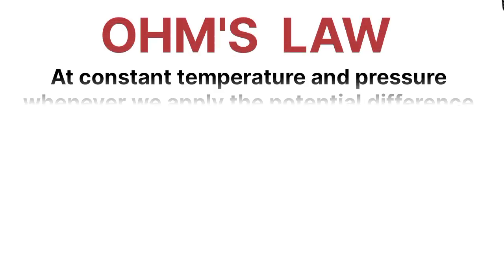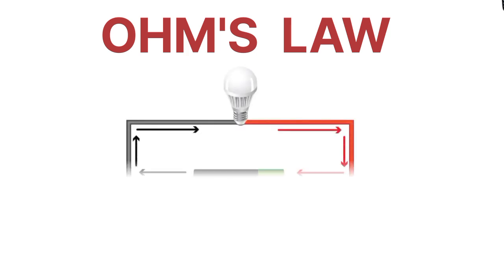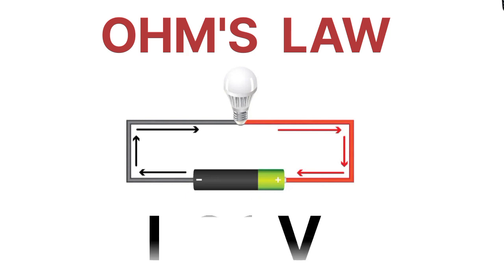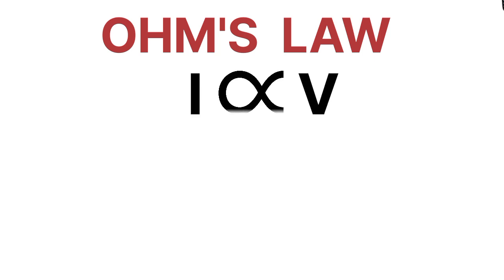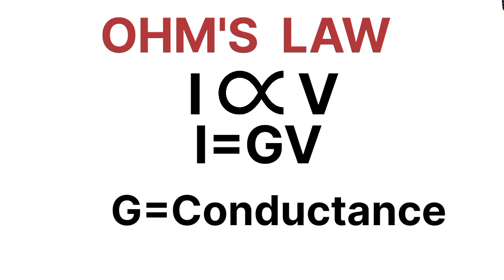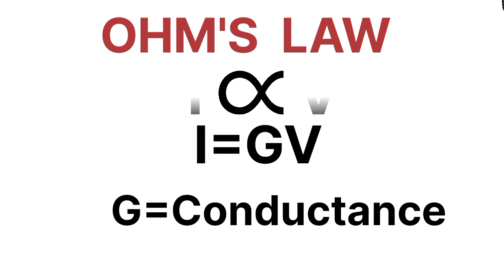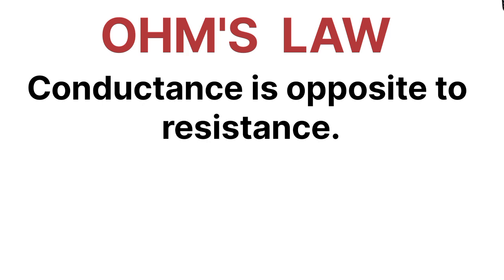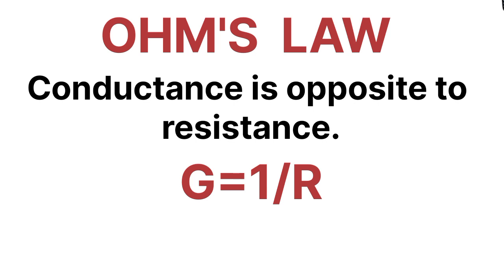OHM'S LAW AND OHM'S LAW DERIVATION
What is Ohm's law in simple words?
law?
What is Ohm's law PDF?
Is Ohm a base unit?
What are the 7 SIl units?
Who is SI unit of ohm?
What is Sl unit of voltage?
What is the full form of ohms?
Is ohm a Sl or CGS unit?
What is ohm in CGS unit?
What is Sl unit in physics?
What is the Sl unit of current?
What is 1 ampere?
What is the m in physics?
What is Sl electricity?
What is 1 eV in SI?
What is Sl meter?
What is 1 volt?
What is 1 coulomb?
What is called 1 joule?
current and resistance?
current?
What are the 3 forms of Ohm's law?
law?
What is the formula of resistance?
What is the Sl unit of ohm's law?
What is the Sl unit of resistance?
What is ohms law in simple words?
Is V directly proportional to 1?
What are the 7 SI units?
What is the value of 1 ohm?
What is the unit of current?
What is a symbol of current?
What is the current formula?
What is wattage?
How to calculate voltage?
How electricity flows?
What is an open circuit?
What are the basics of electricity?
law?
law in both words and symbols?
Ohm's law?
ohms?
What is 1 ohm equal to?
What is the Sl unit of ohm?
Is 1 ohm high resistance?
What is the symbol of ohm?
What is Sl unit of current?
What is meant by 1 ampere?
What is Q in physics?
What is E symbol in physics?
What is F symbol in physics?
What is the U in physics?
What is R in physics?
What is g in physics?